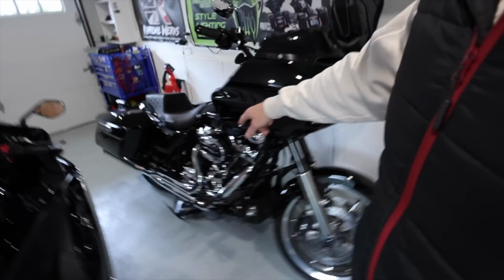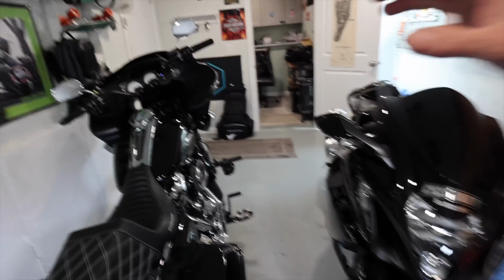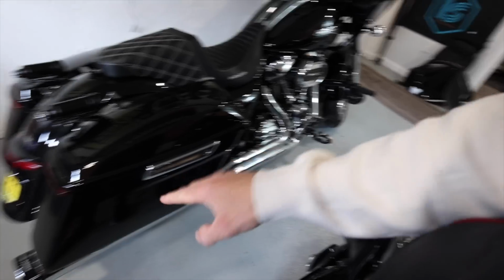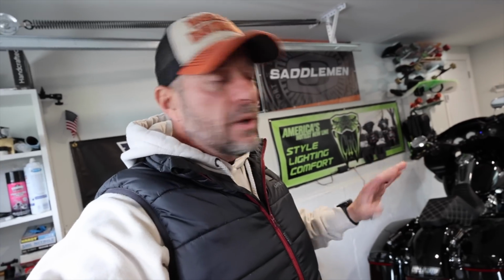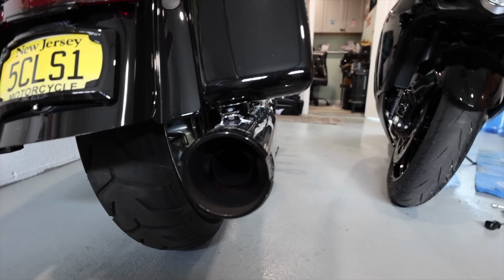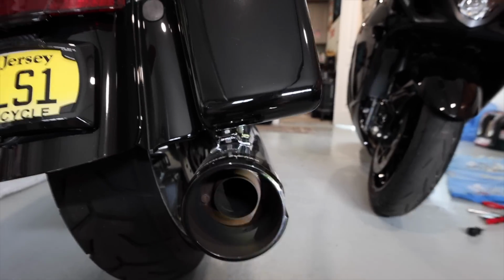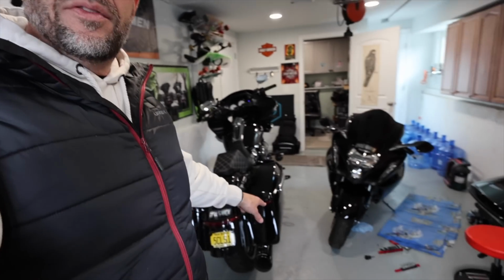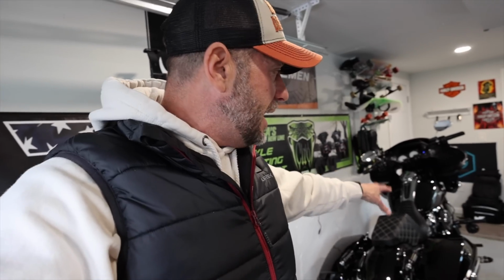WHATS THE SECRET ? ROAD GLIDE Harley Davidson AMAZING EXHAUST SOUND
I WANTED TO MAKE THIS VIDEO TO ANSWER THE BIGH QUESTION, WHAT BAFFLE ARE YOU USING ON YOUR 2022 ROAD GLIDE STAGE 2 475 CAM WITH THE Khrome Werks TWO INTO ONE OUTLAW EXHAUST. I TELL YOU MY SECRET.

BEST RIDING GEAR BOOTS, GLOVES, AND FACE SHIELDS

Cycle Fanatix
12-45 River Road Suite 394
Fair Lawn, NJ
07410